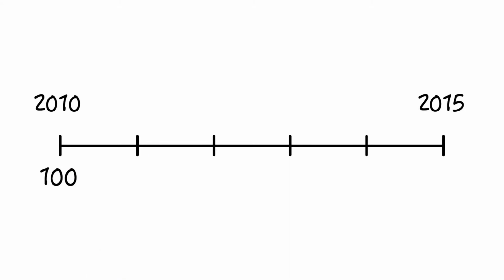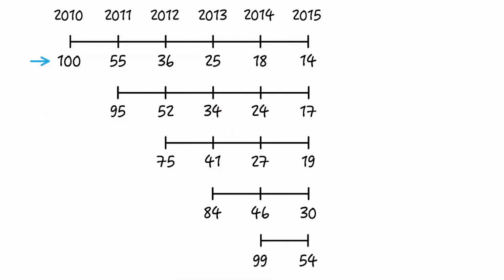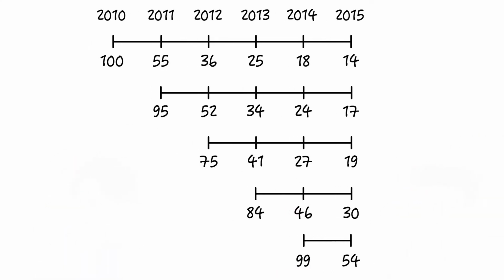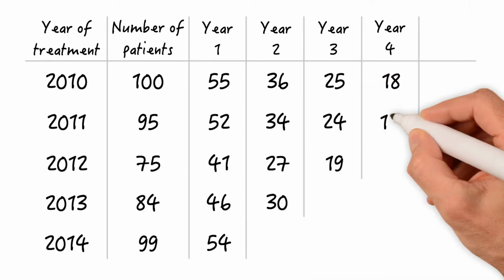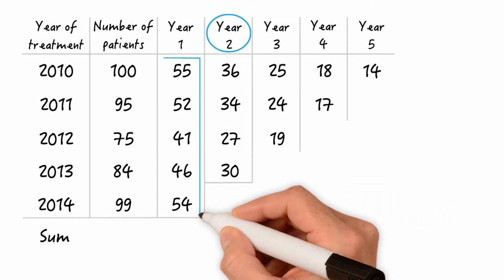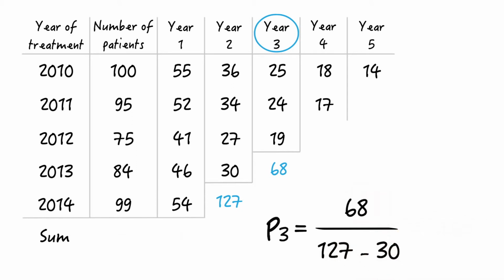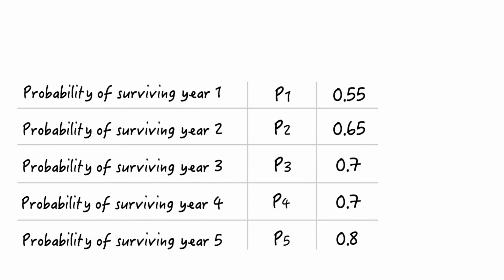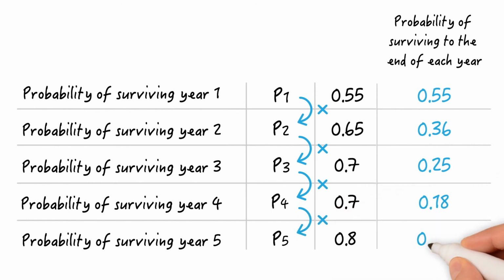Life Tables & Prognosis: Deep Insights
Master the art of expressing prognosis with life tables. Understand their significance and how they lay the groundwork for comprehending Kaplan Meier curves.

🔔 Ready to elevate your expertise? Dive deeper with the full course or register to unlock additional insights ⬇️